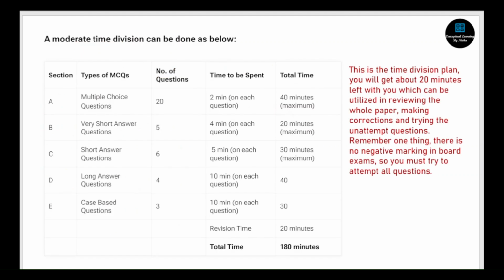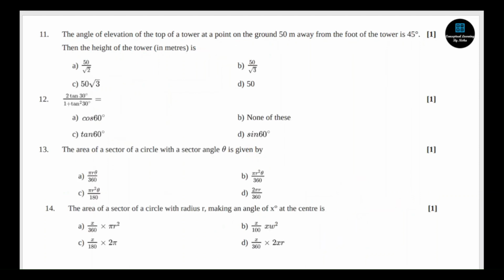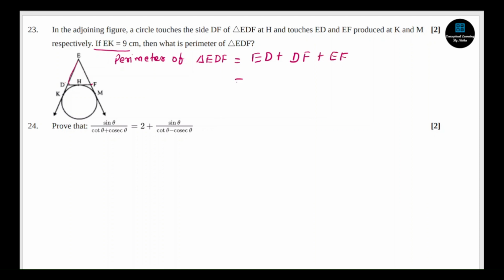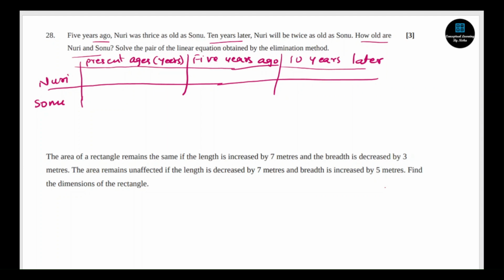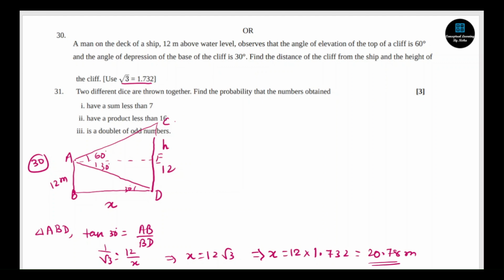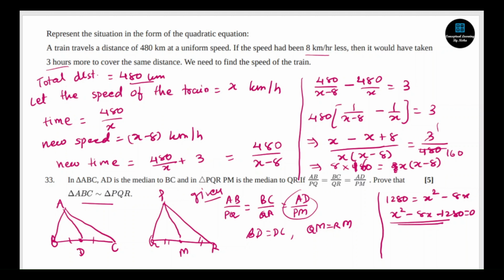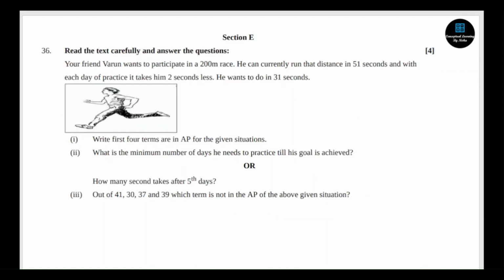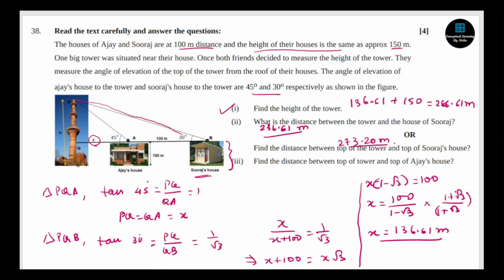CBSE Class 10 Maths Sample Paper with Solution || 2024 Board Exams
What you can find
 cbse class 10 maths
cbse 10 specimen paper 2024
cbse maths class 10 specimen paper 2024
specimen question paper 2024
cbse maths solutions
cbse class 10
cbse maths specimen paper solution 2024
cbse 10 maths specimen paper answer key 2024 | cbse class 10 |
specimen question paper solutions cbse
maths specimen paper solution 2024
cbse board exam 2024 specimen paper solved

This channel provides you Mathematical and Reasoning Concepts with special tips tricks to make Strong Foundation.